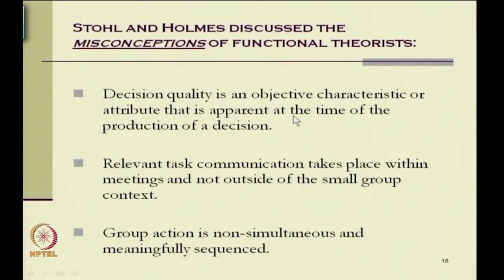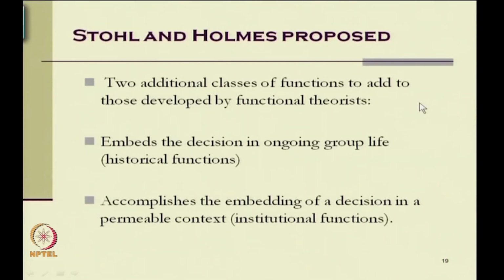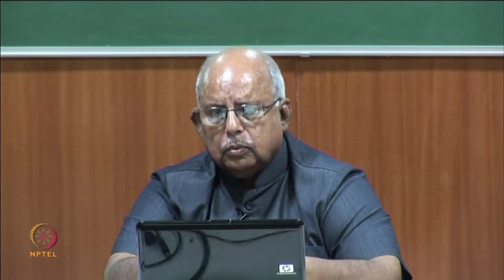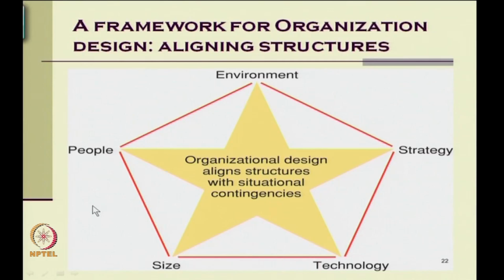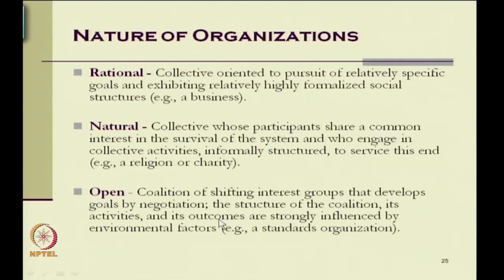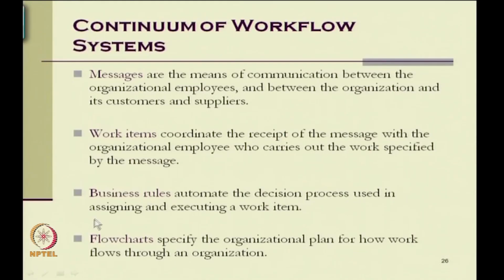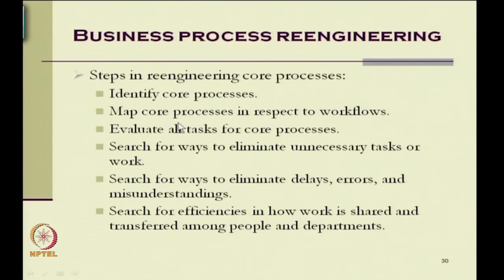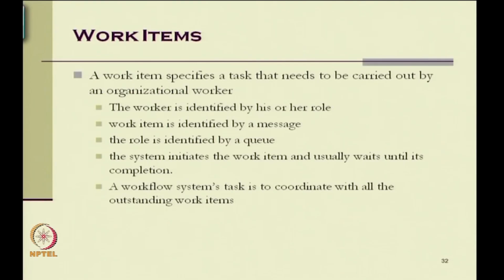Operating organizations Contd. 2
Subject : Law
Course Name : Organisation of Engineering Systems and Human Resources Management